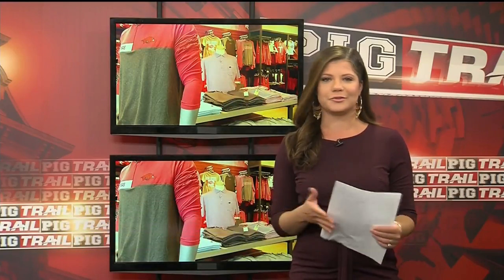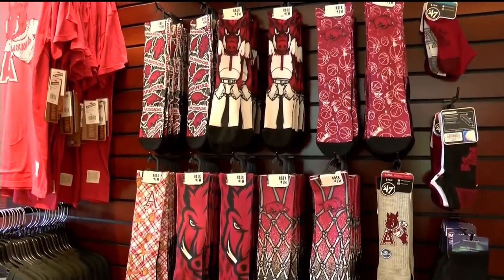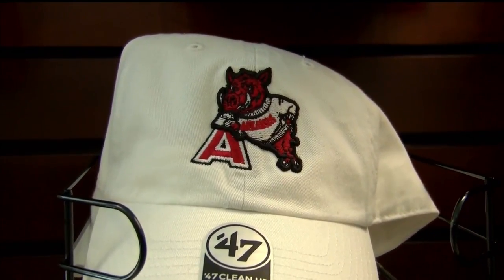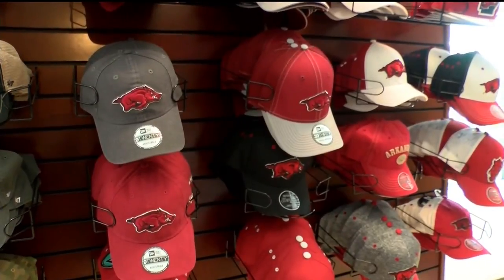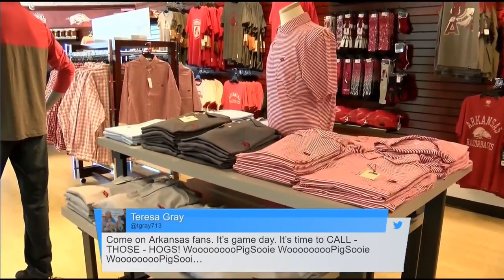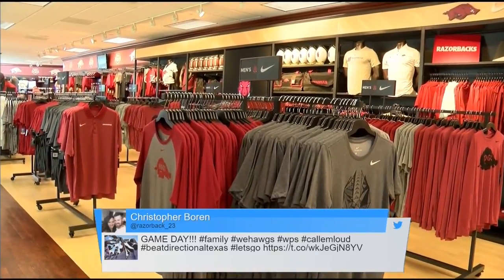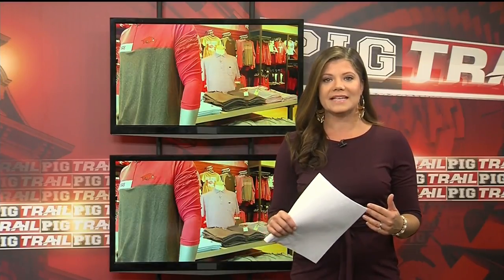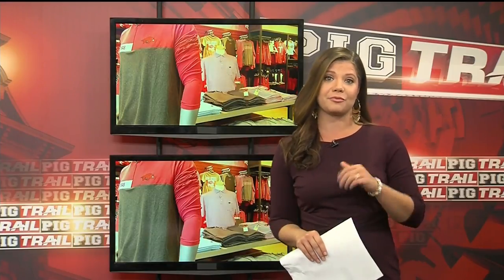Inside Hog Heaven